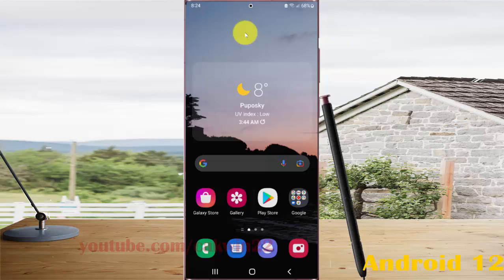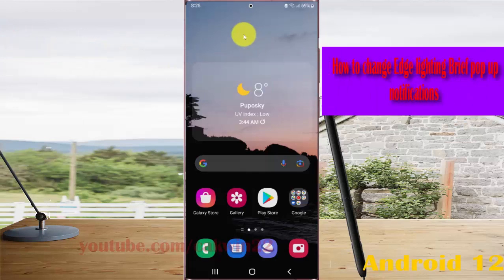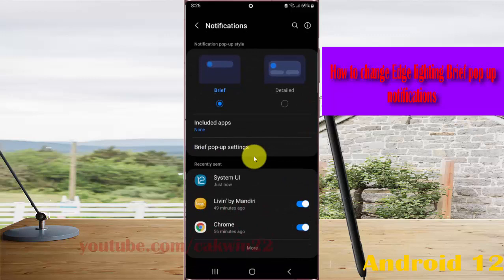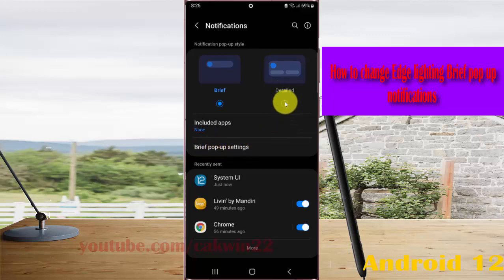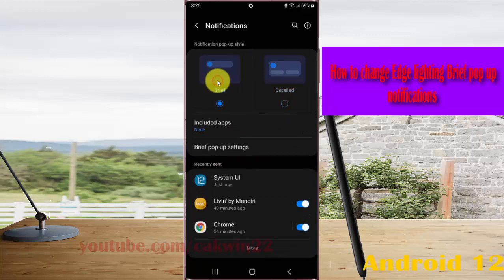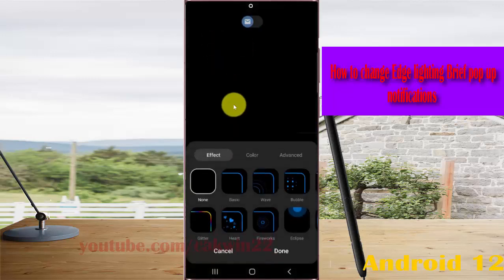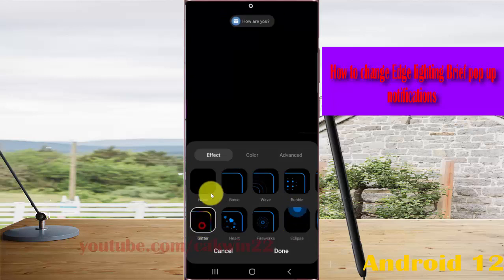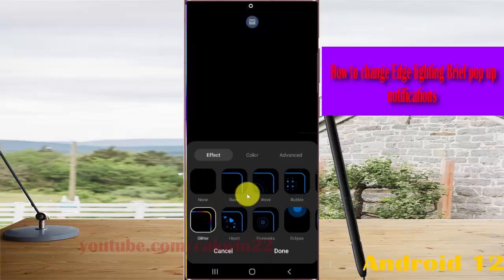Samsung Galaxy S22 Ultra : How to change Edge lighting Brief pop up notifications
In this video, you will find the steps on How to change Edge lighting Brief pop up notifications in Samsung Galaxy S22/S22+/S22 Ultra.  This video uses Samsung Galaxy S22 Ultra SM-S908E/DS International version runs with Android 12